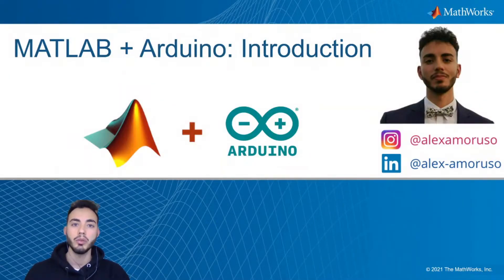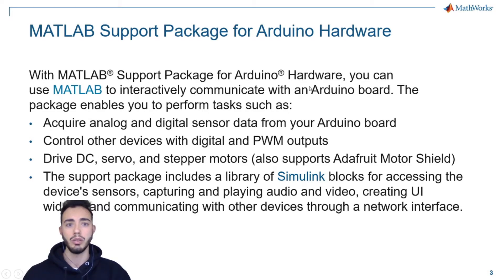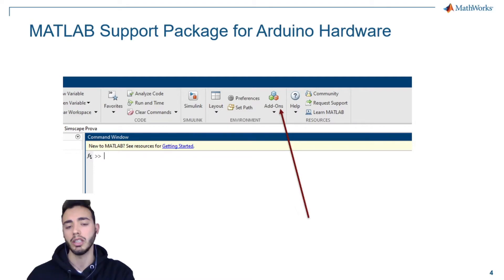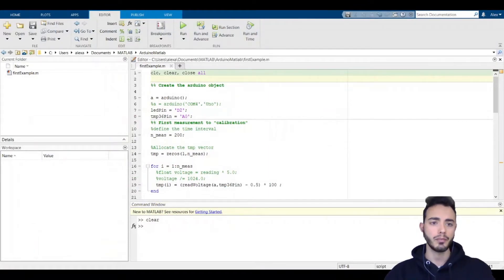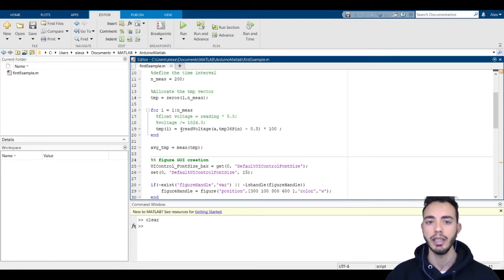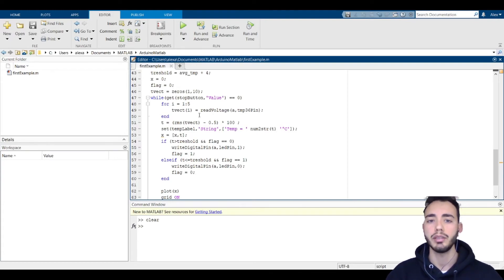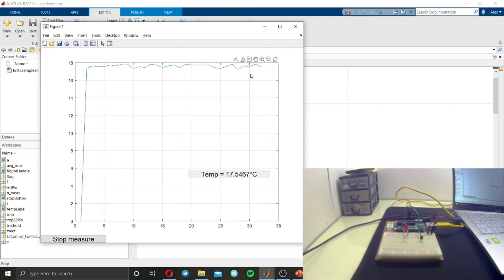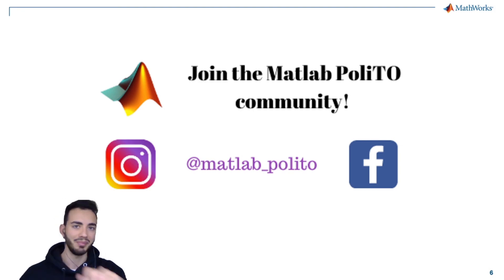MATLAB + Arduino: introduction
Hello everyone!
In this introductory video, I show you how to connect the Arduino board to MATLAB and let them communicate with each other correctly.
It is also proposed a little example in which I use a temperature sensor (TMP36) and a led.